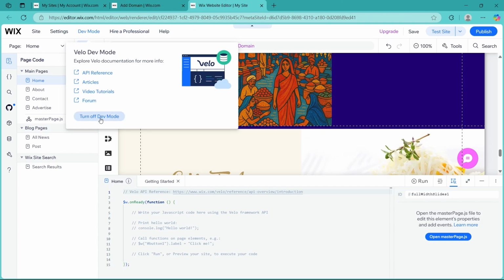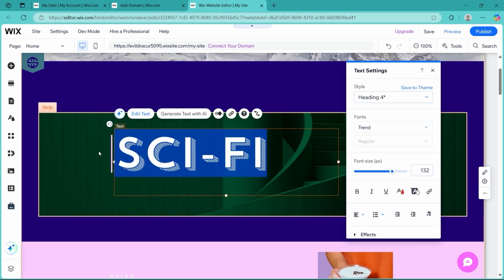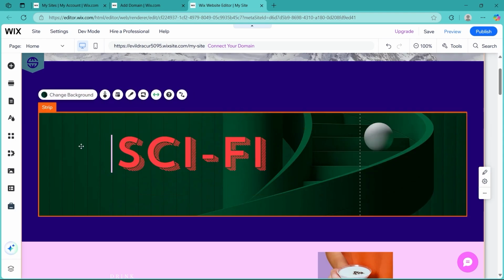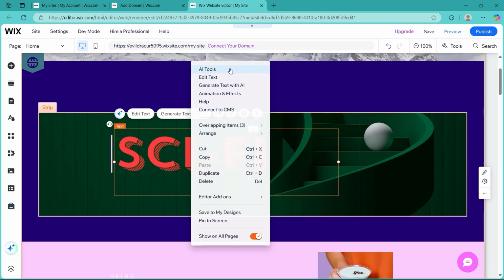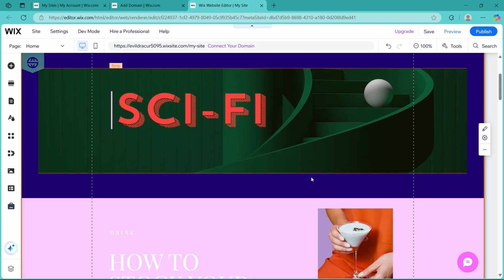How to Fix Text Disappearing on Wix (SIMPLE & Easy Guide!)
Is text disappearing on your Wix site when previewing or publishing? In this guide, I’ll show you how to fix hidden text issues by checking layer order, adjusting mobile settings, and fixing overlapping elements. Follow these simple steps to make your text visible across all devices!